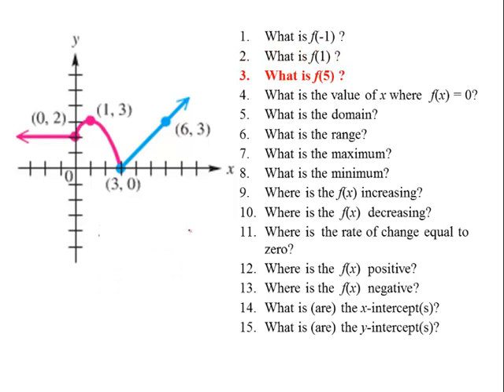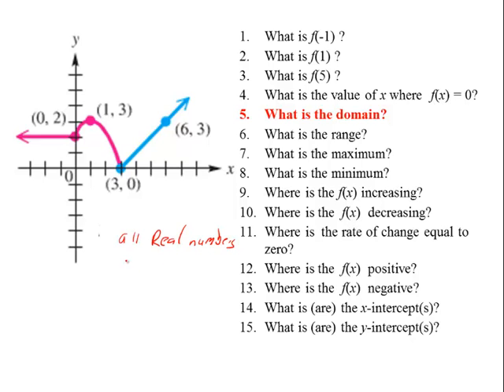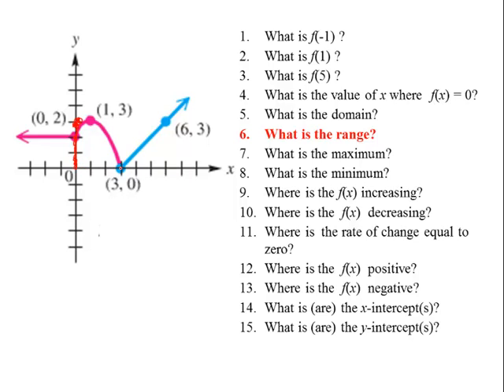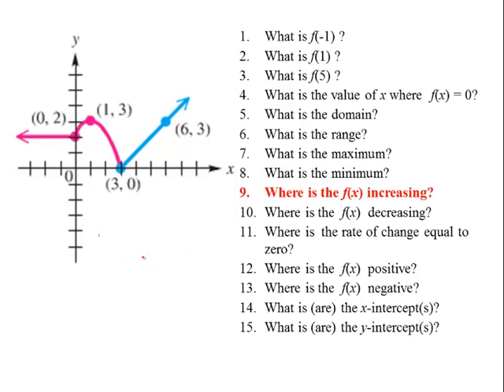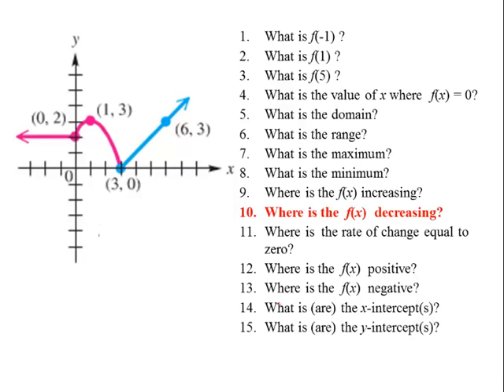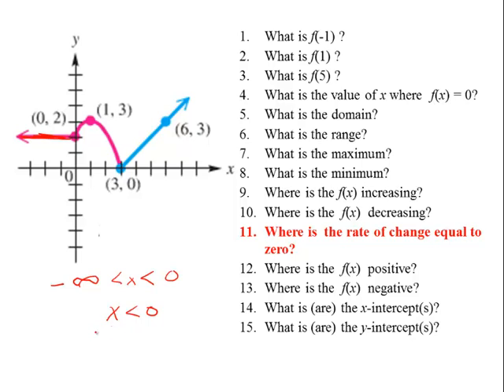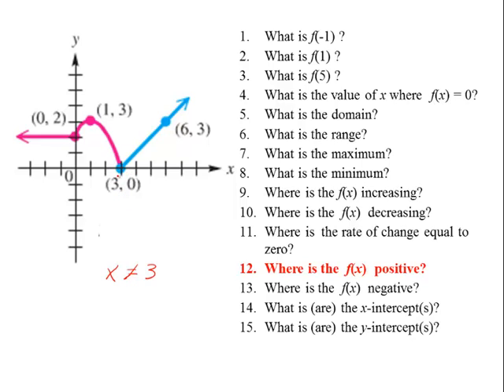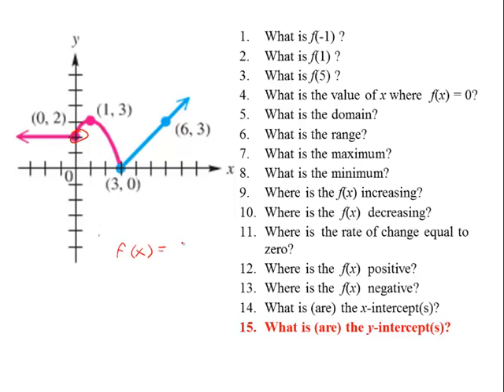Function Problems Part 3